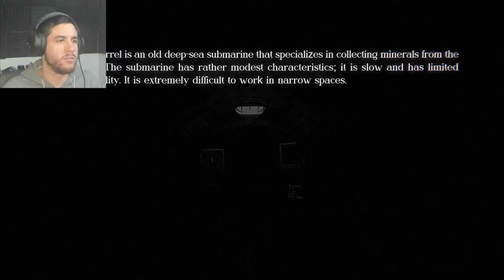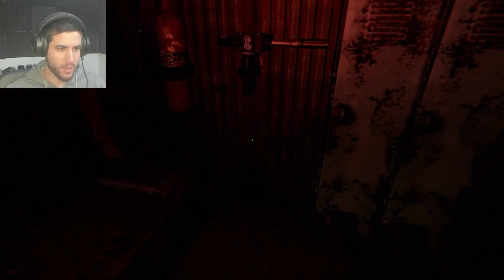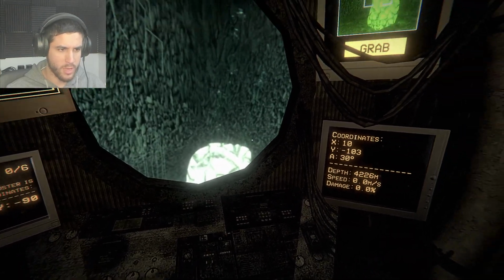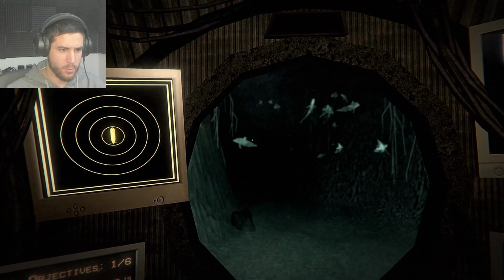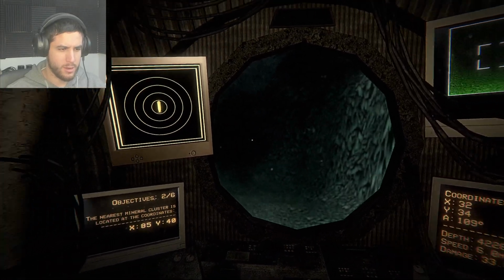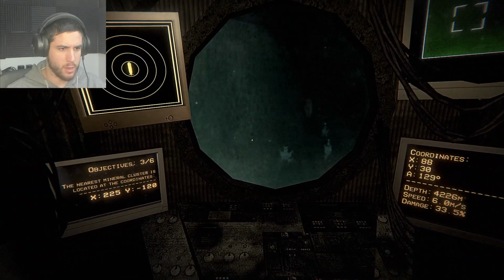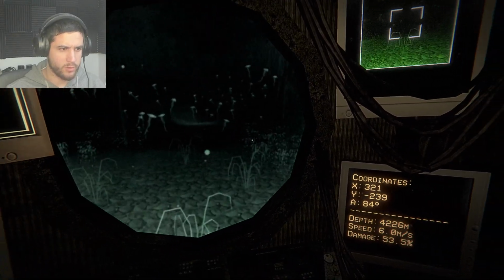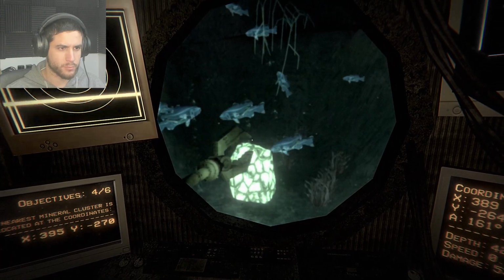What LIES BEYOND the Duck Named Steve? | Rusty Barrel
I am unfollowing Steve on Facebook after this.